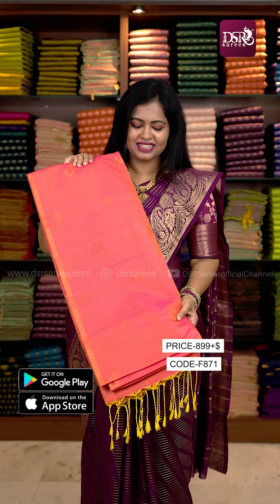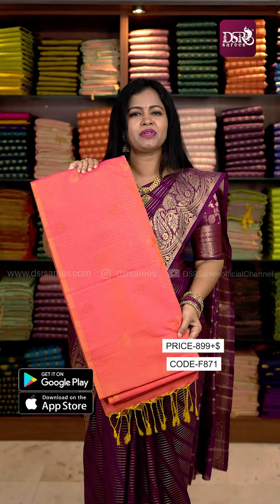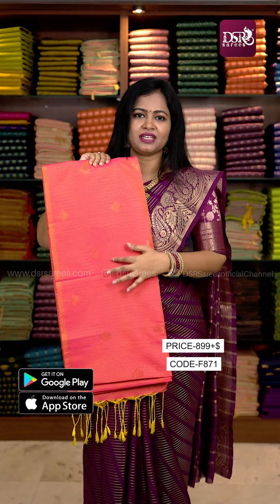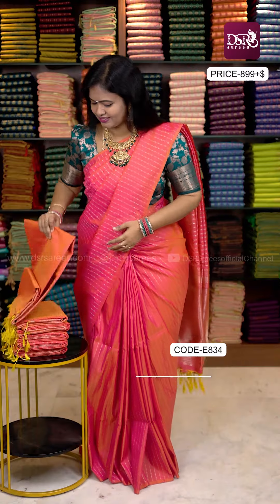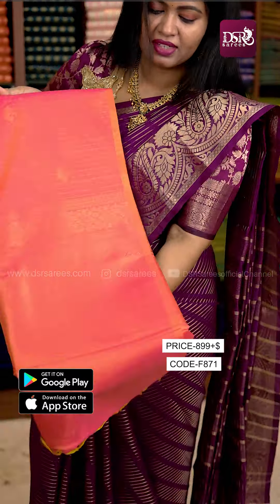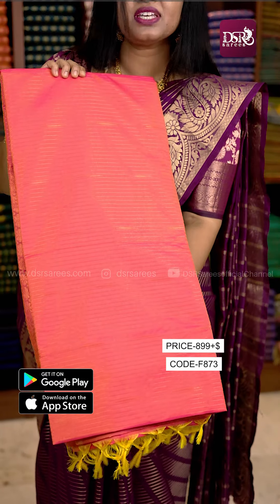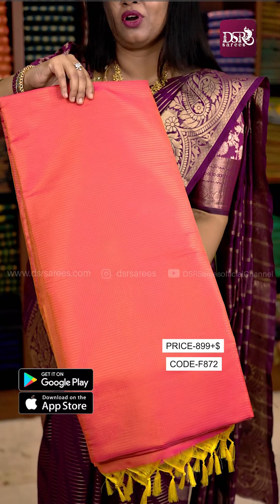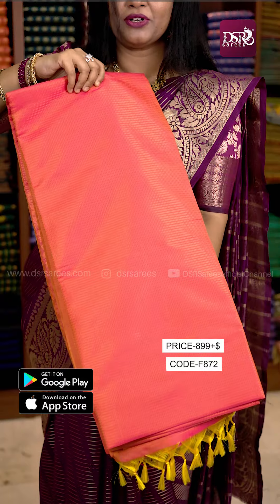Premium kanchi borderless vairaooshi soft silk saree @ 899+$ |Booking: 7200602017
Premium kanchi borderless vairaooshi soft silk saree @ 899+$

Booking:
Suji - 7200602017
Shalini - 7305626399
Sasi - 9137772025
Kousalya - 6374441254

DSR SAREES
No:612 C,
Gandhi nagar,
Onnupuram - 632 315,
Arani(tk),
Tiruvannamalai (dt,)
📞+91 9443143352